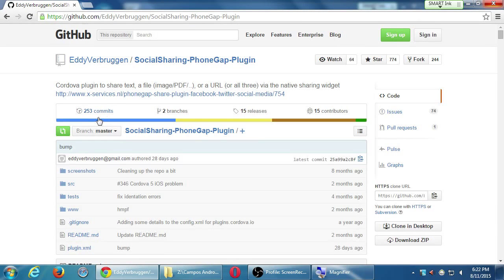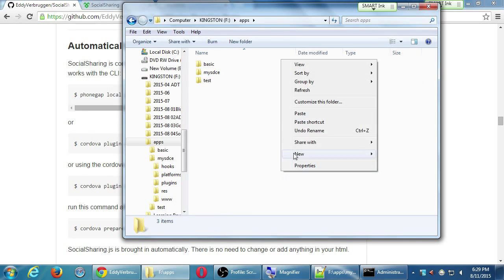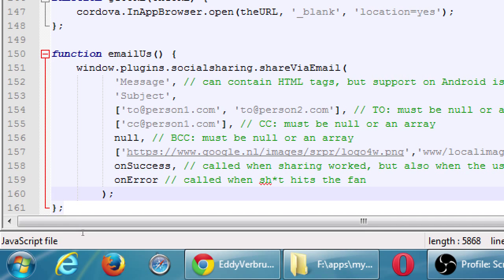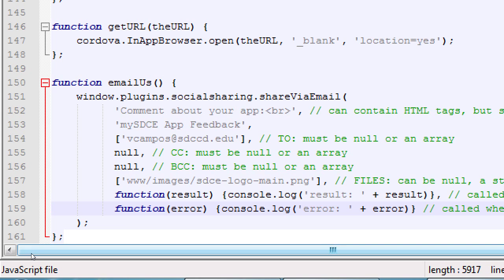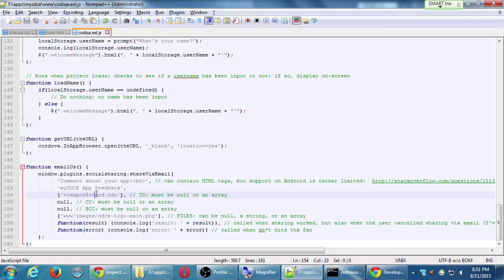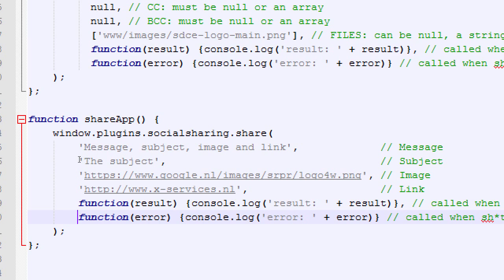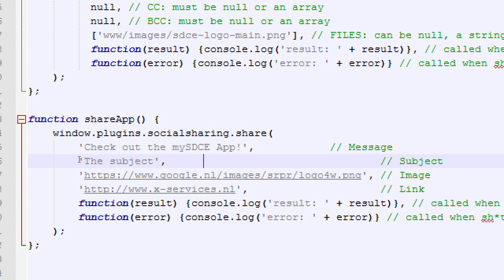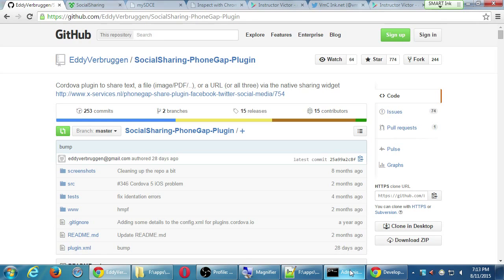SDCE Android III 2015 08 11 A